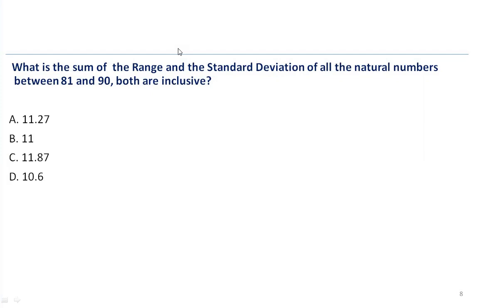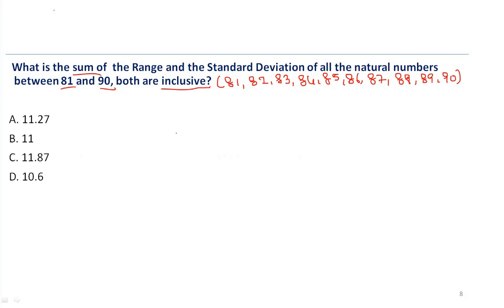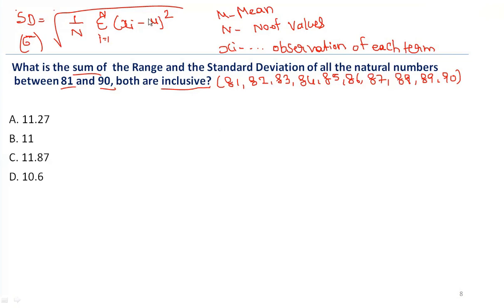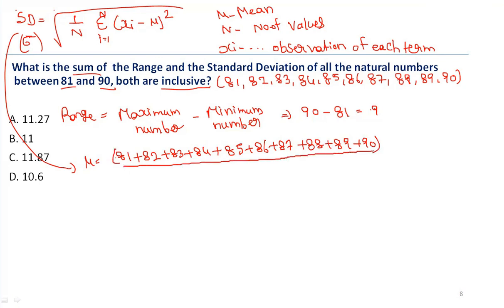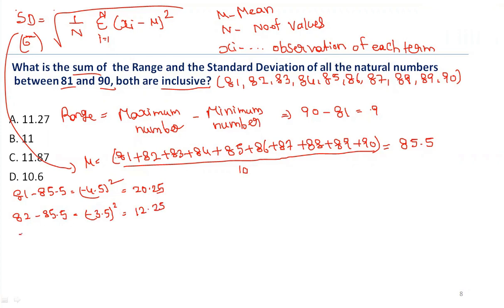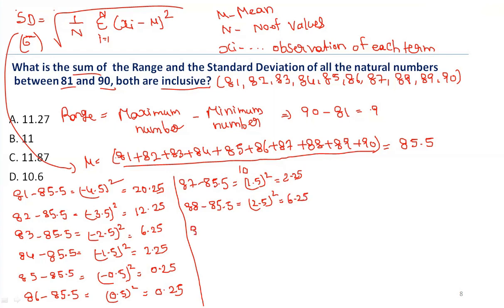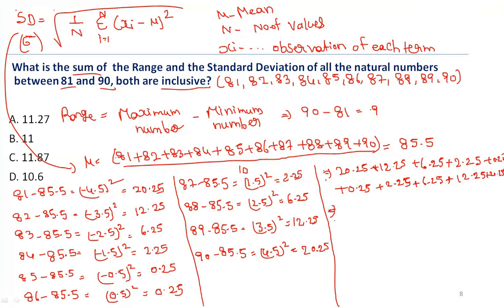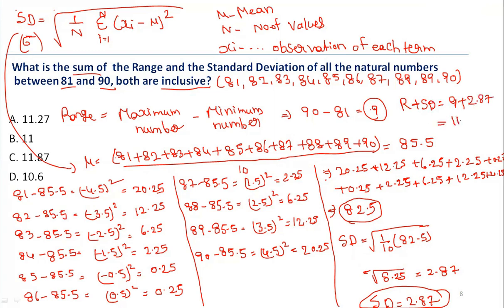TCS Preparation Q4